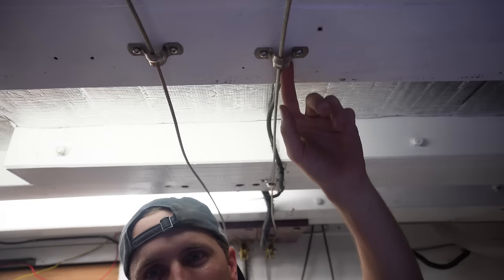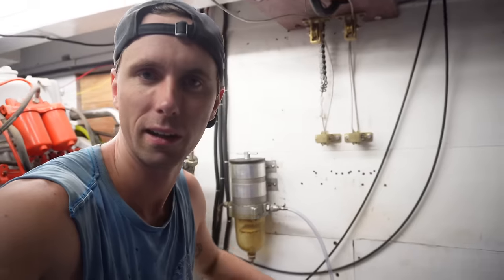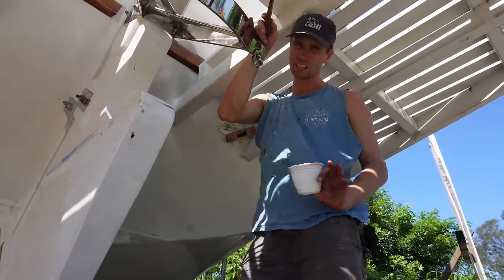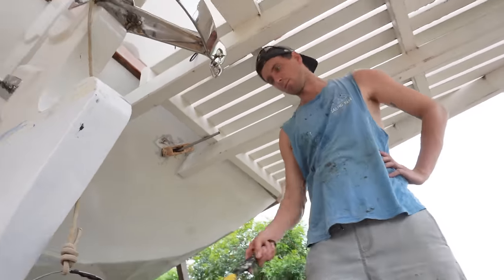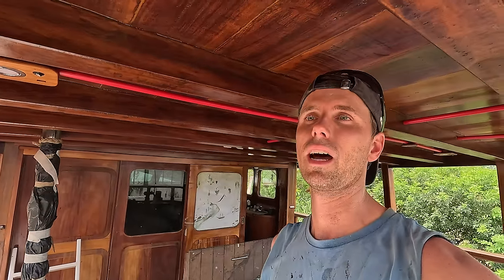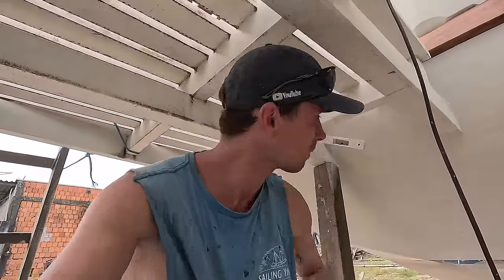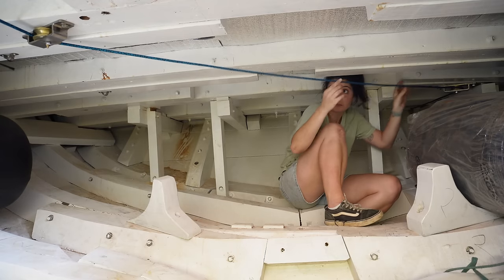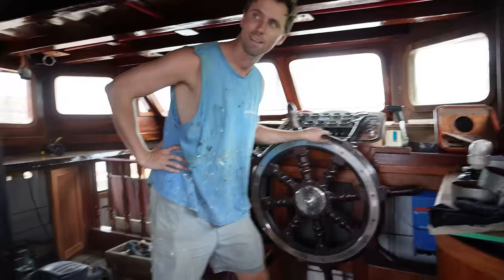Steering upgrades: Ready to steer our rescued boat — Sailing Yabá 166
In this episode of our boat restoration, we improve our steering system and we can finally check it off the to-do list! Now our rudder is ready to steer Yabá to wherever we feel like taking her!